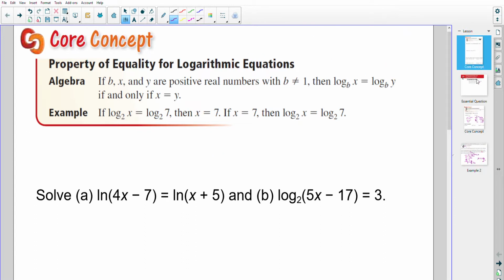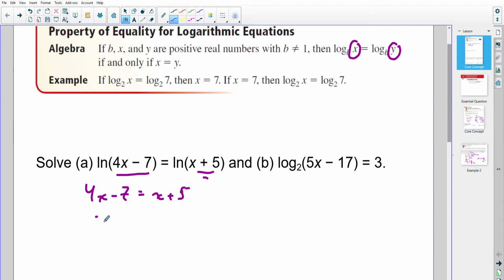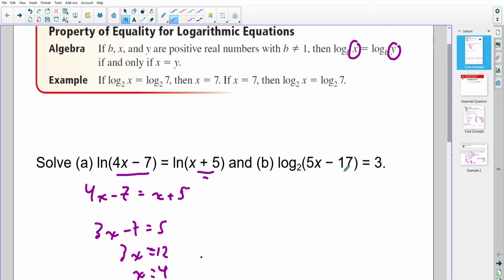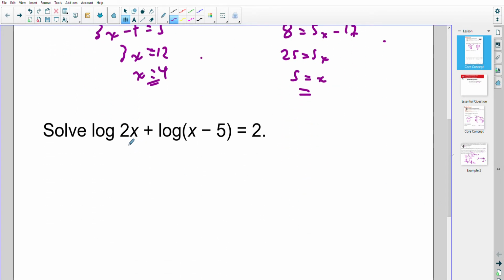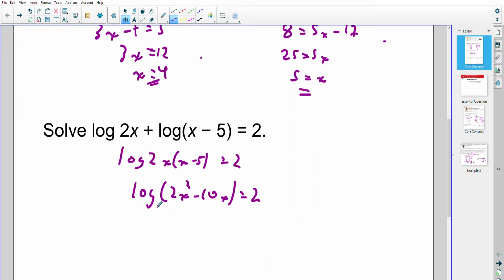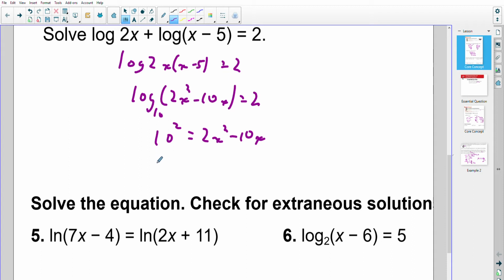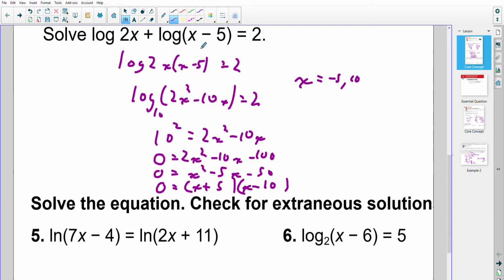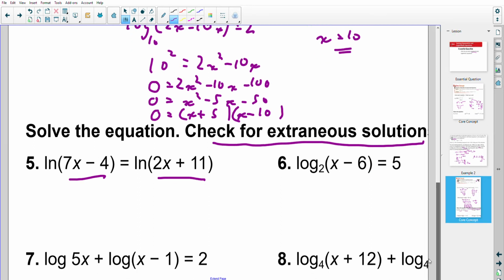6 6b Solving Log Equations